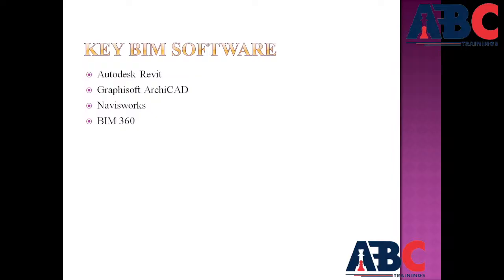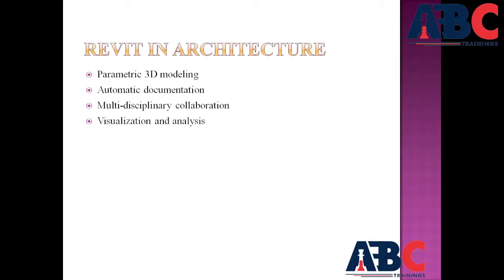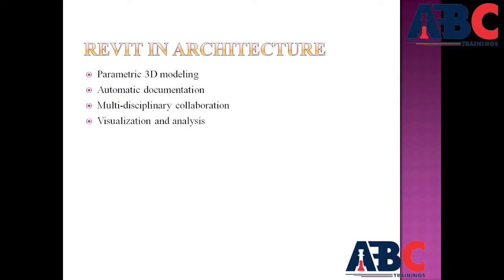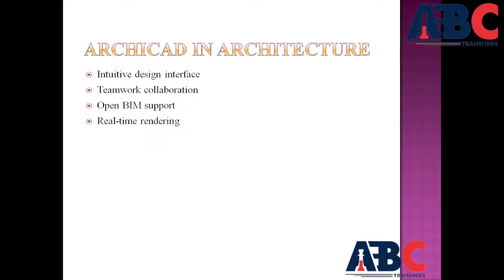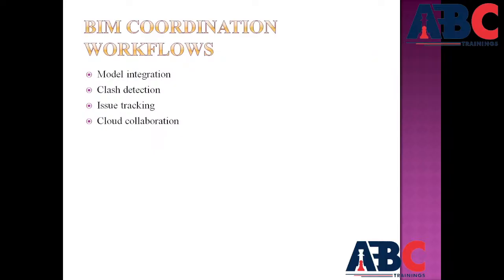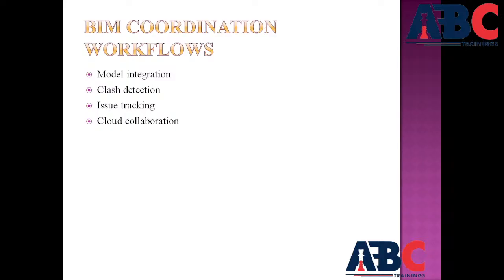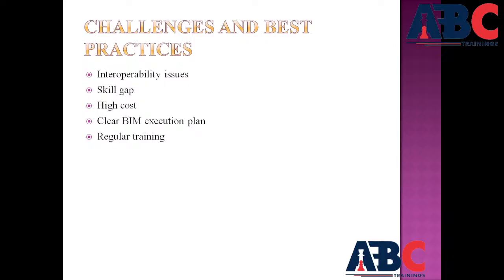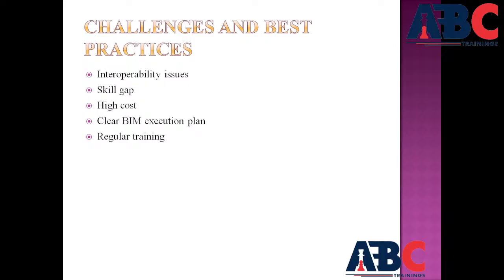Bim technology for future generation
BIM is changing how buildings are designed, planned, and delivered. If you want to build a long-term career in architecture or civil engineering, understanding BIM is now essential.
In this one hour masterclass, we break down what Building Information Modeling really is, why companies expect it, and how students can build the right skills to enter the BIM industry. You will learn how BIM workflows work, how different software tools connect, and what roles are available for freshers.
We also discuss real industry expectations, the common mistakes beginners make, and how to create a learning roadmap even if you are starting from zero. By the end of this session, you will know how BIM can help you stand out, how to build your portfolio, and how to prepare for BIM based job interviews.

Don’t miss out on our beginner-friendly tutorials and job-oriented sessions in web development!

Hashtags-